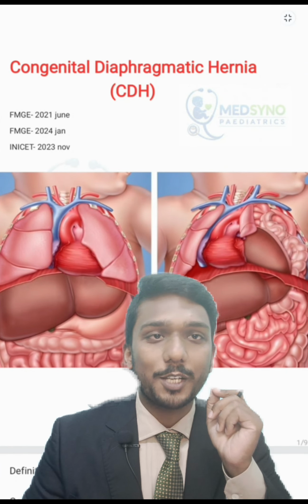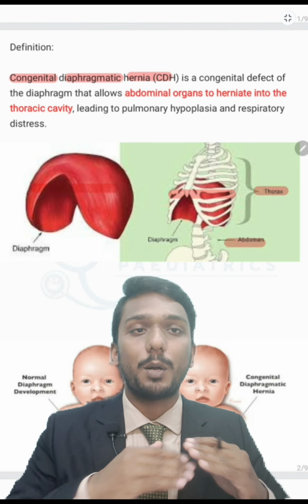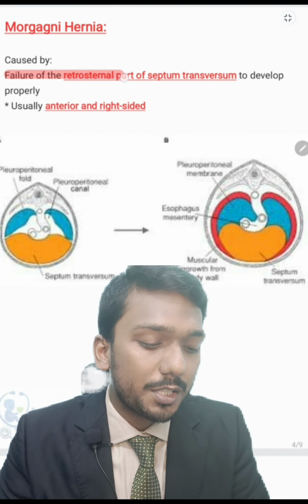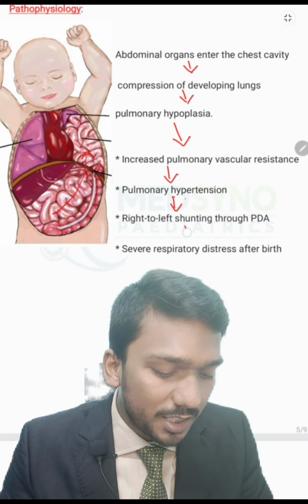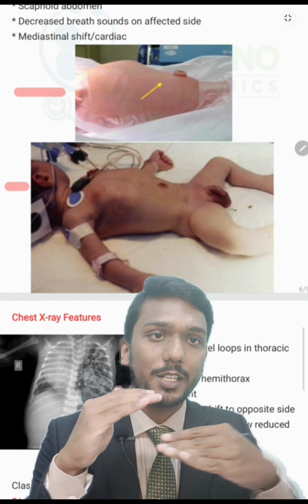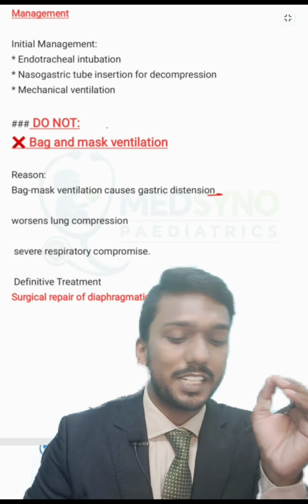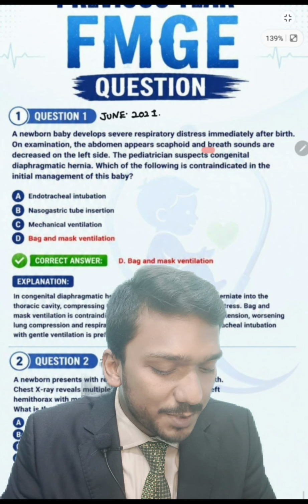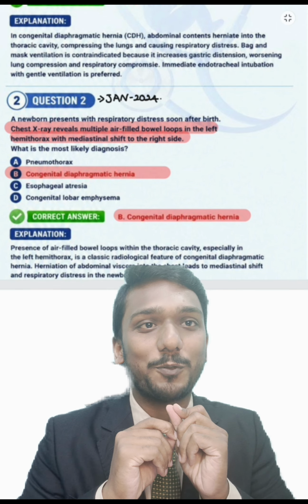CONGENITAL DIAPHRAGMATIC HERNIA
🩺 Congenital Diaphragmatic Hernia (CDH) Explained Simply | Pediatrics | Neonatology

In this video, we will learn everything about Congenital Diaphragmatic Hernia (CDH) in a simple and easy-to-understand way.
This topic is extremely important for MBBS students, FMGE, NEXT, NEET PG, INICET, MRCPCH aspirants, and pediatric trainees.

📚 Topics Covered:
✔️ Definition of CDH
✔️ Embryology & Causes
✔️ Pathophysiology
✔️ Clinical Features
✔️ Diagnosis
✔️ X-ray Findings
✔️ Immediate Management
✔️ Surgical Treatment
✔️ Complications & Prognosis

👨‍⚕️ Perfect for:
• MBBS Students
• FMGE Aspirants
• NEXT & NEET PG Preparation
• Pediatrics Residents
• MRCPCH Candidates

🎯 Learn pediatrics in a simplified and exam-oriented way with MEDSYNO.